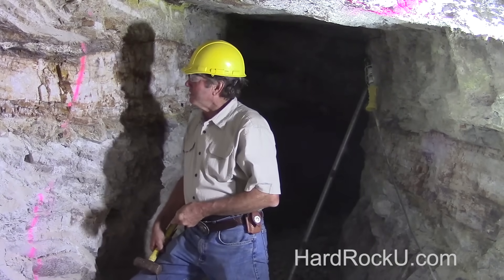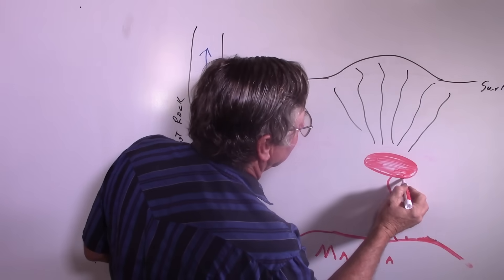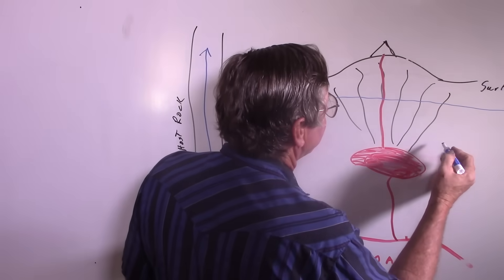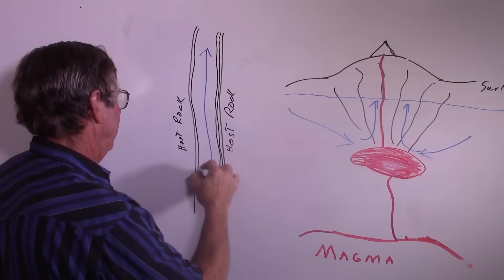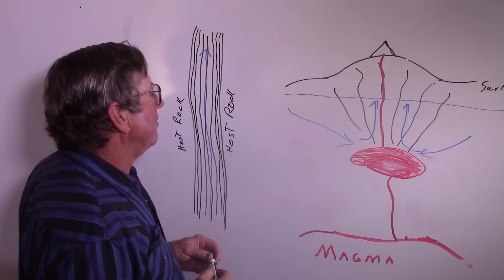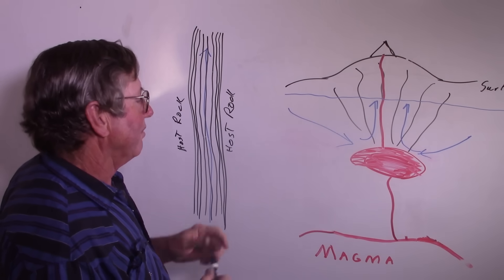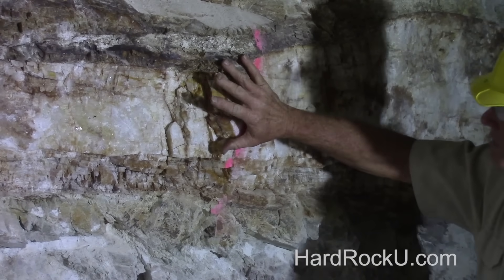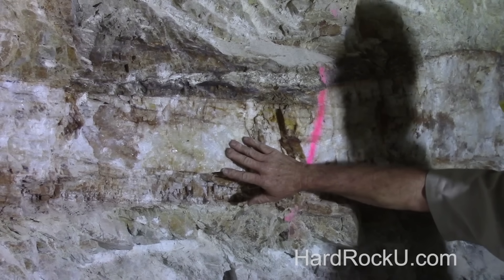Lesson 1 - Where Does Gold Come From? Technical Level: Basic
A brief but comprehensive description of how gold ore bodies form and the differences between placer and hard rock gold deposits.  This is the link to my playlist on finding your own gold mine
Gold atoms were originally formed by fast neutron capture primarily in neutron star merger supernovae and then incorporated into the nebula from which the solar system condensed.

 For the latest theories in understandable detail:

Gold Bearing Fluids with Prof Stephen Cox: Part 1